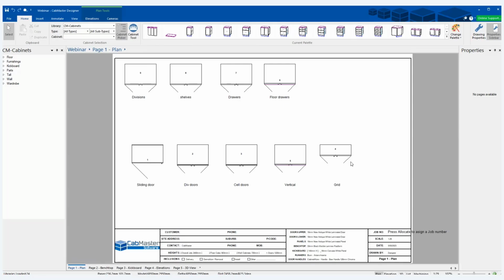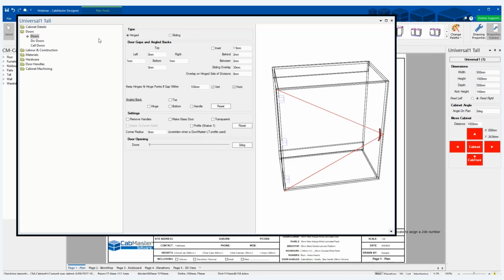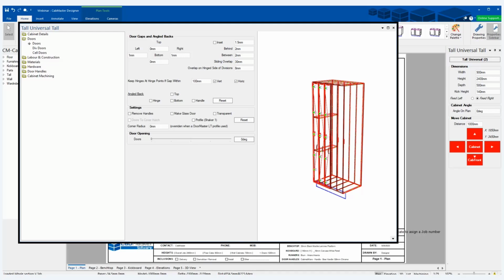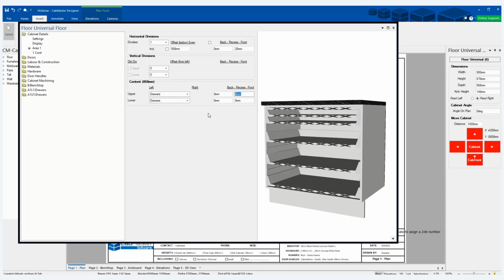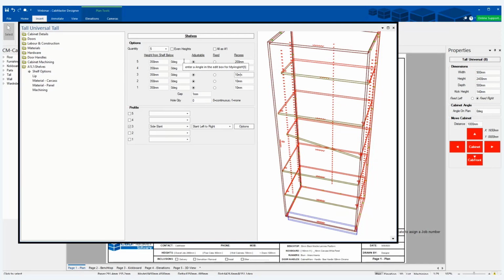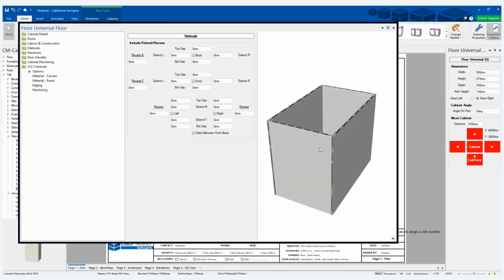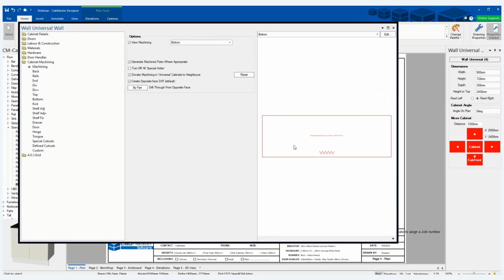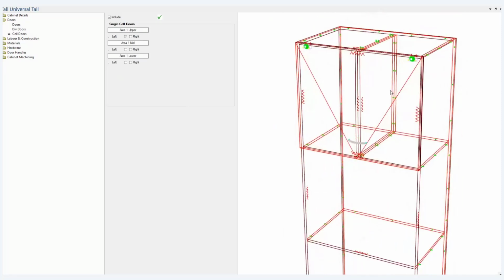WEBINAR: Creating Custom Designs with Universal Cabinets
Join us this Friday for part 2 on Universal Cabinets!